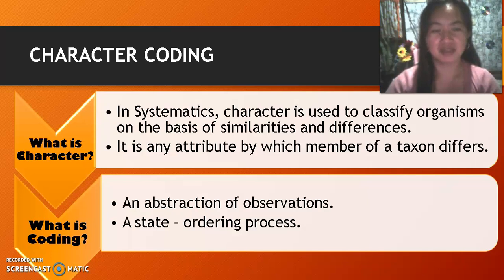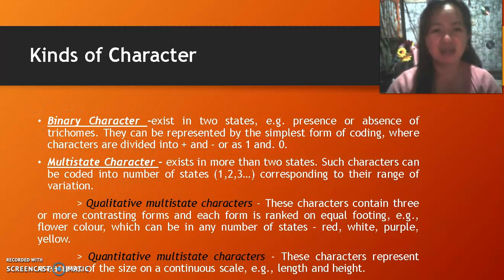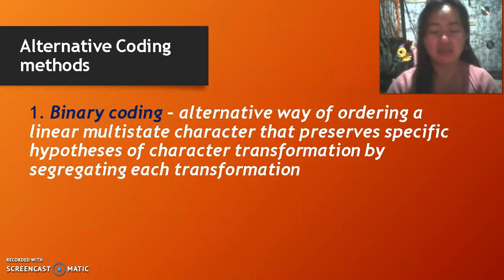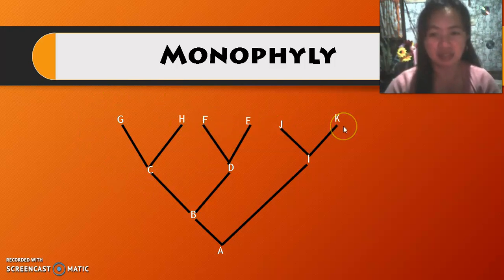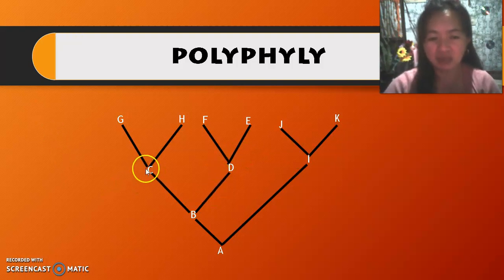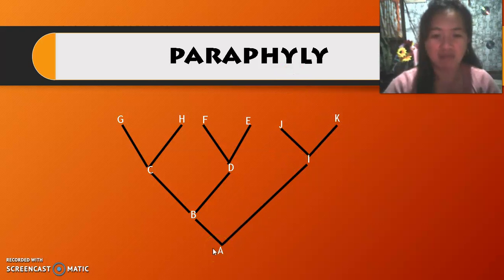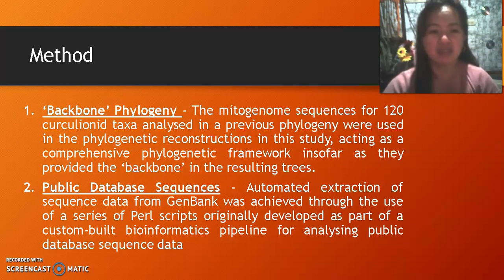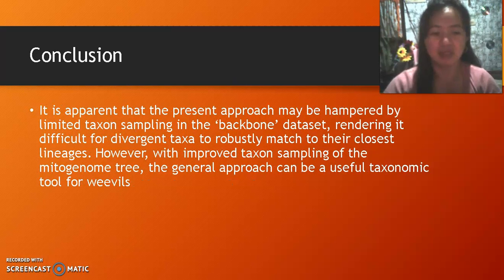Character Coding Monophyly Polyphyly Paraphyly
This video is for my Biological Systematics subject